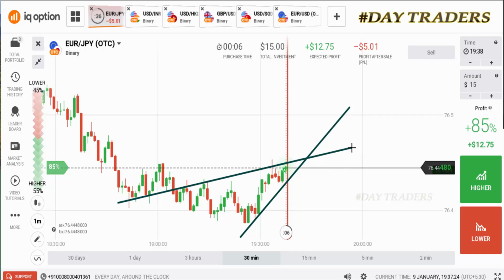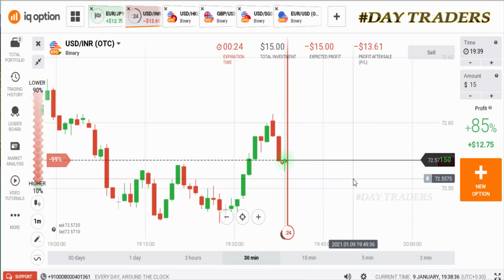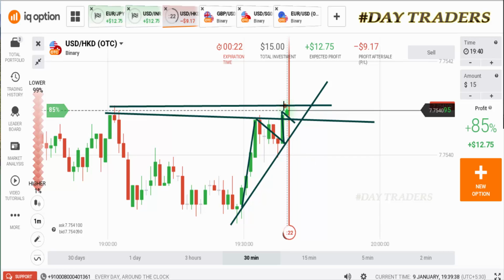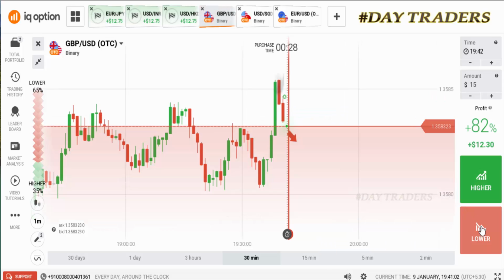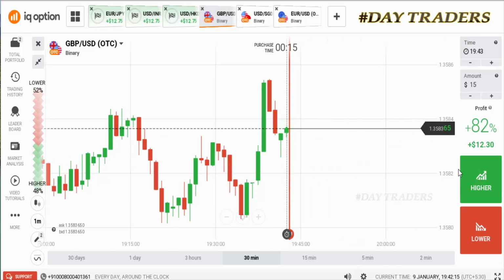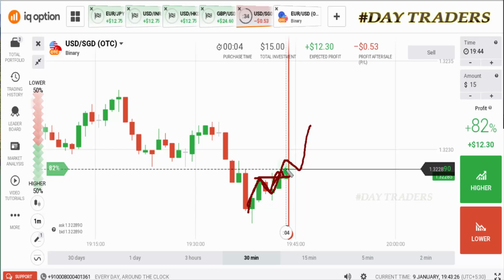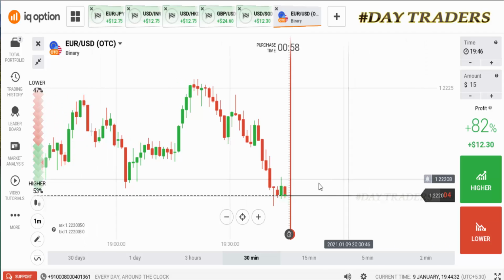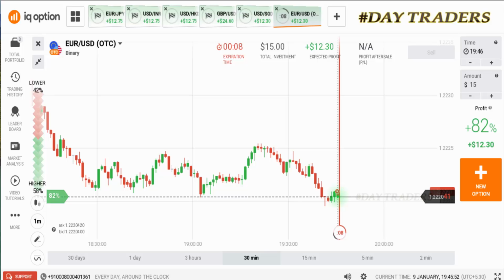Learn more Candlestick Psychology